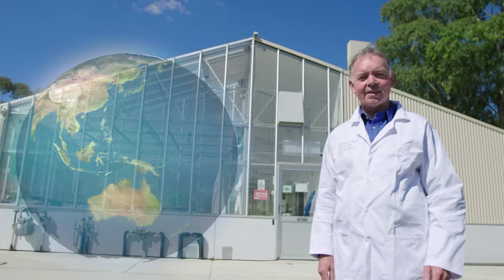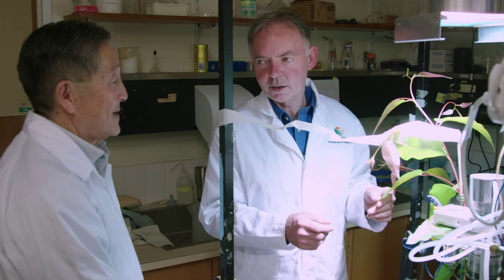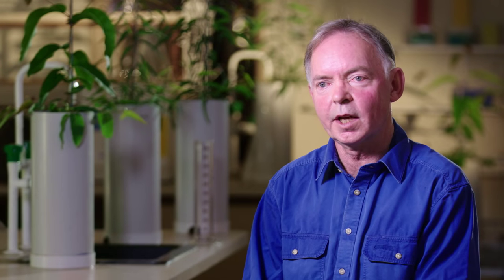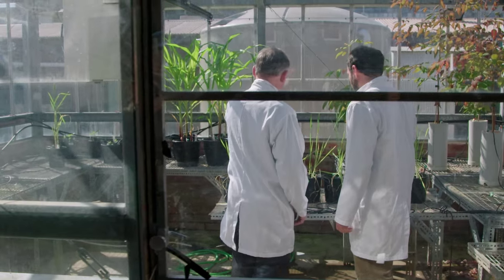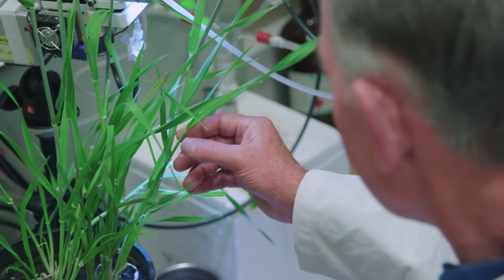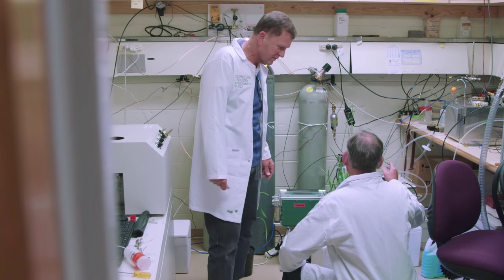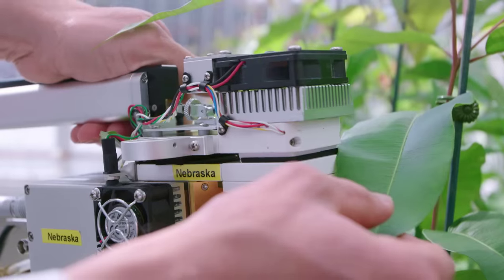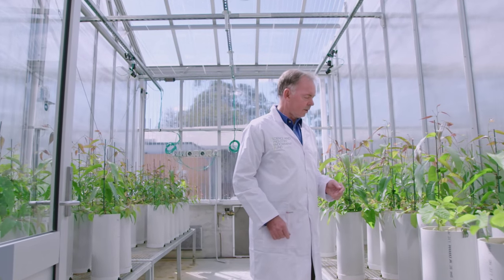2015 Prime Minister's Prize for Science